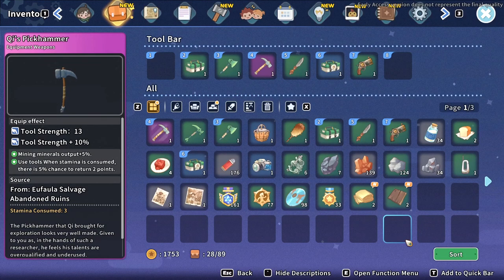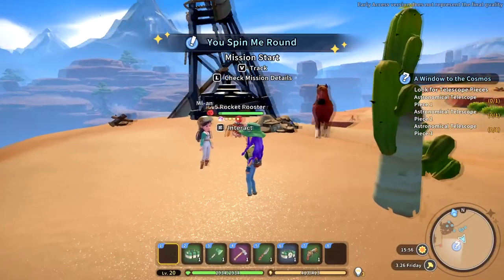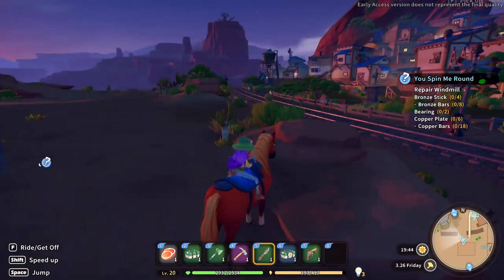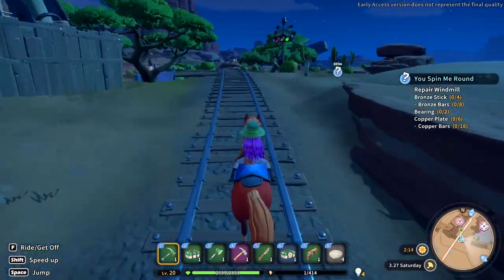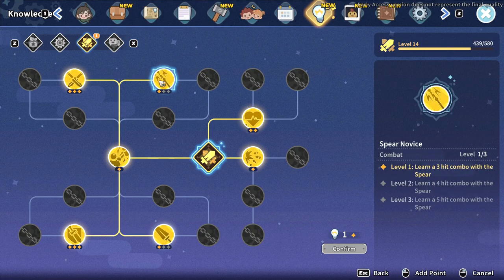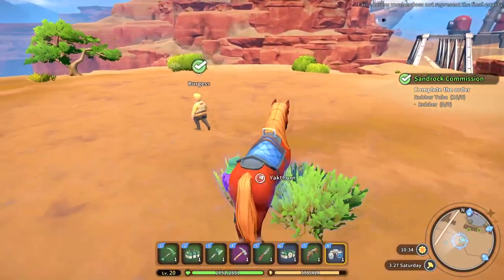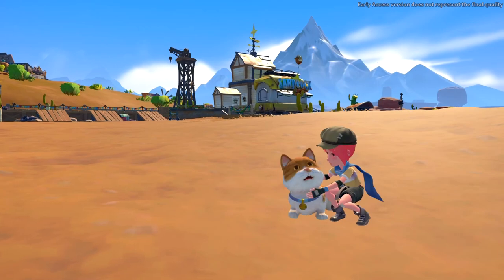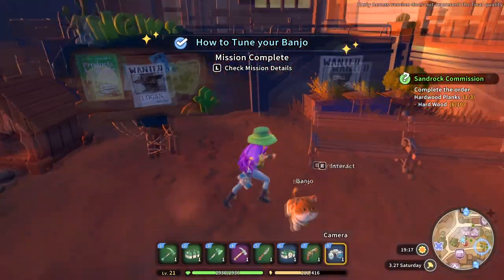My Time At Sandrock - A home for Banjo Episode 28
Today we help give the adorable Banjo a home, build a new yakmel station and complete a ton of commissions!

- Silverburg_023

-  Suede

- Eric McClelland

- Gangstamoogle

- Hekate Trivia

- Kevo167_

- Jokir

- Made_in_taiwan

- Margaret Richardson

- Aria

- AsXceofallTrades

- Joseph Koenig
Thanks,
Miss Multi-Console. (MMC)n